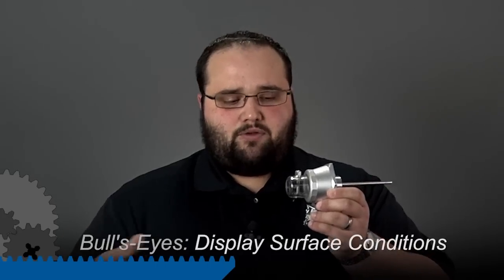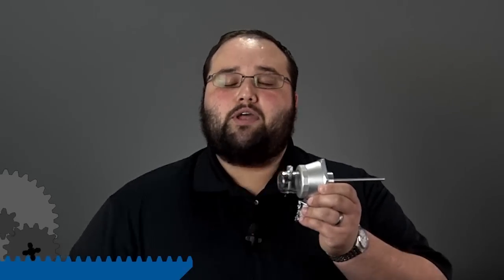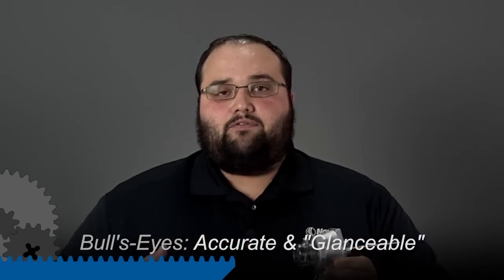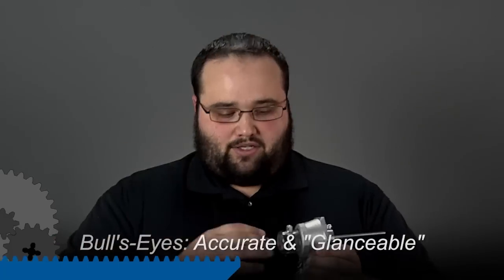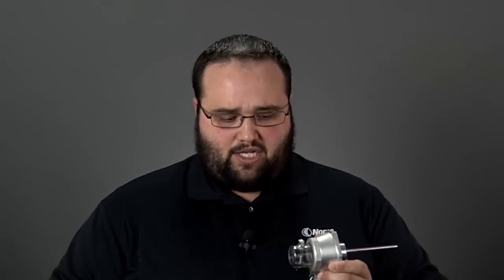Advantages of Bull's-eye Sight Glasses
Sight glasses are like small windows into your machines. They provide a quick visual indication of what is going on inside your equipment. In this video, Noria expert Wes Cash explains the many advantages of bull’s-eye sight glasses and how they can confirm that your oil level is correct.

Take the next step. Learn essential field inspections that you can use right now by attending Noria’s Oil Analysis training courses